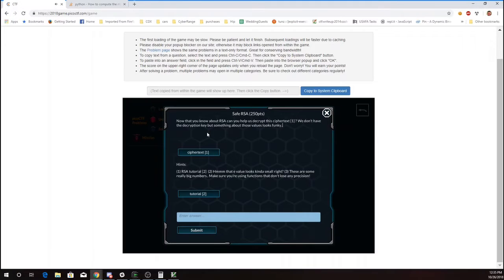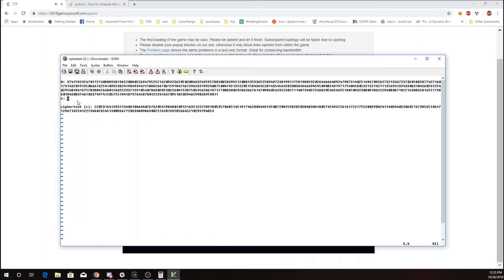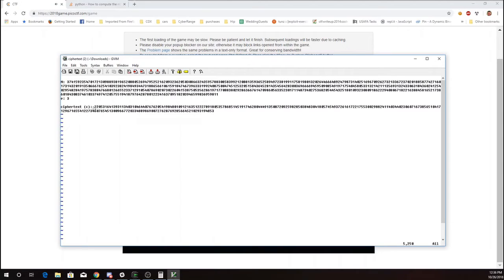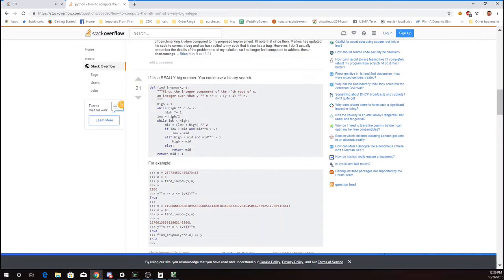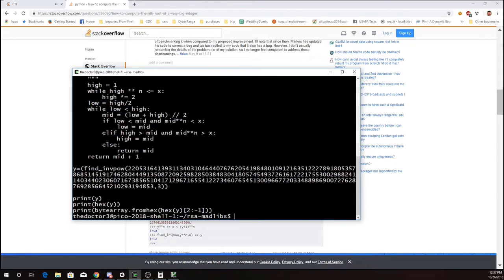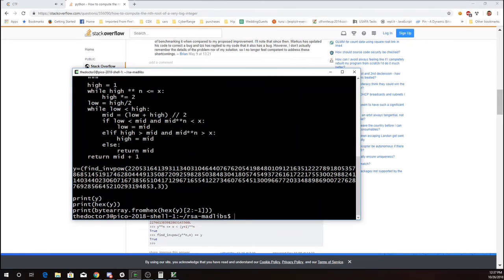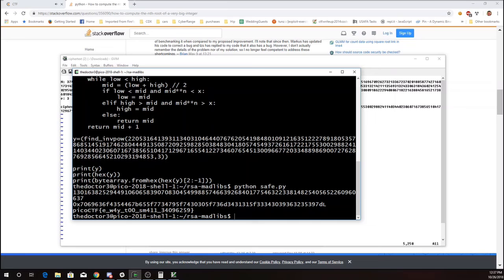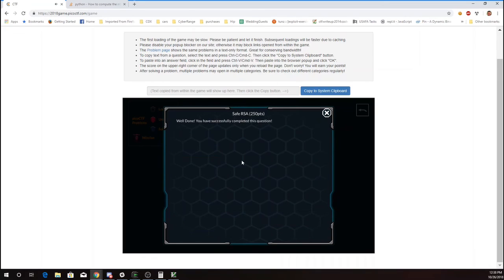pico2018 safe rsa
RSA cryptography